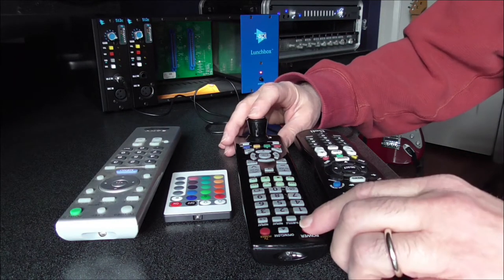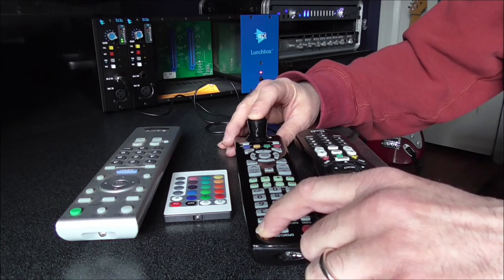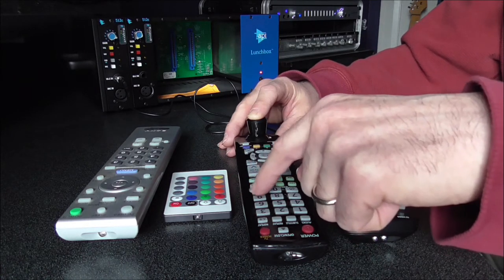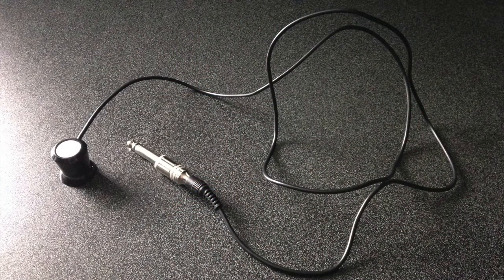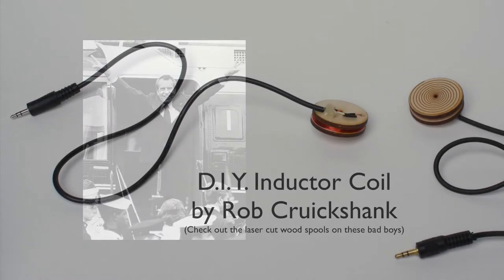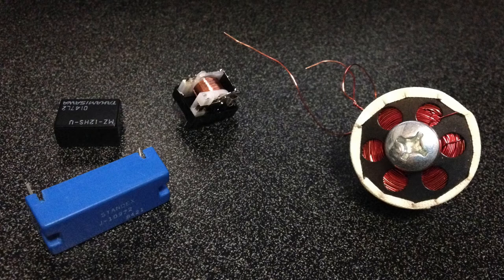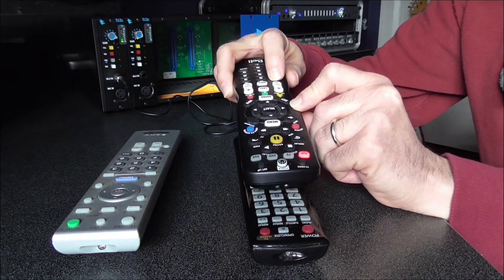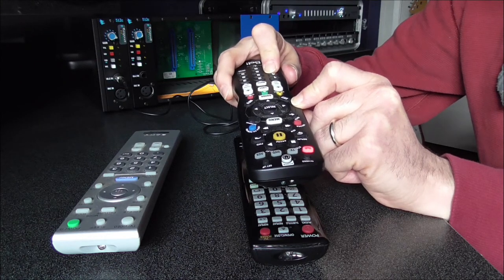Use an inductor coil pickup to convert electromagnetic signals into sound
Special Thanks:
Rob Cruickshank     @robcruickshank